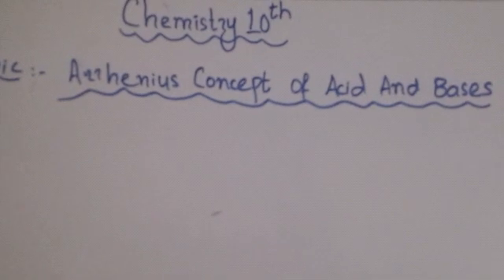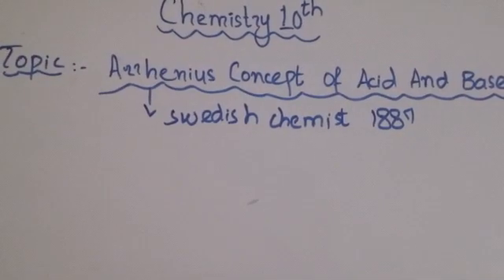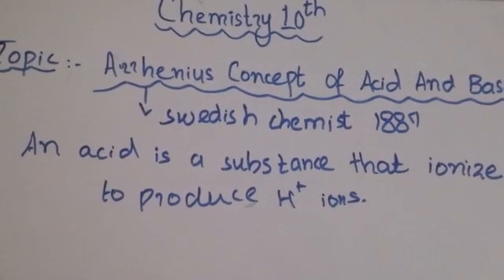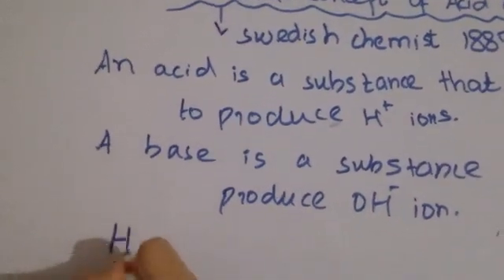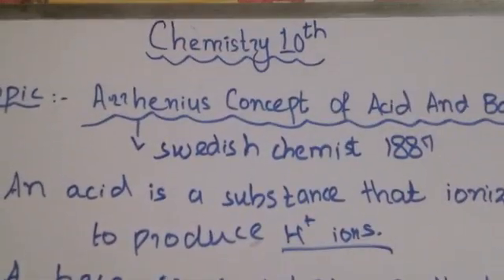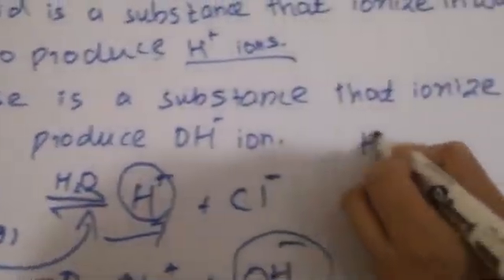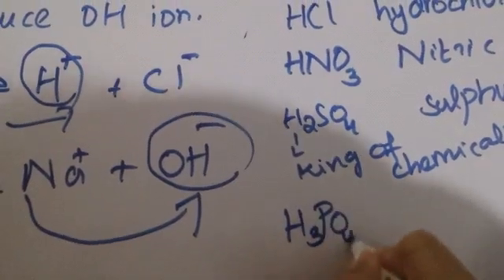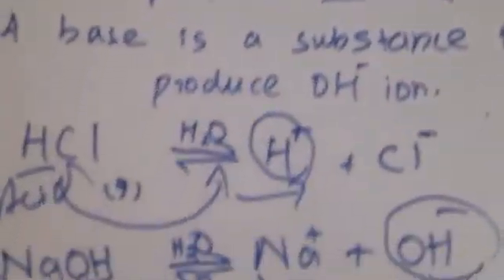Chemistry class 10th | chapter 2| Arrhenius concept of acids and bases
In this channel u will get the educational videos related to subjects physics chemistry biology and english
In this lecture u will learn the Arhenius concept of acids and bases
Make education easy
Education by Iqra